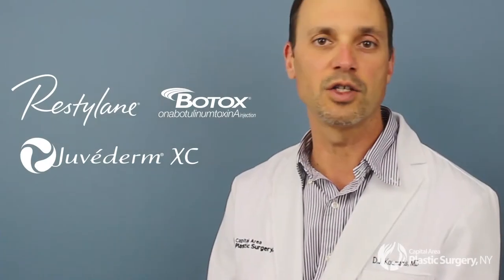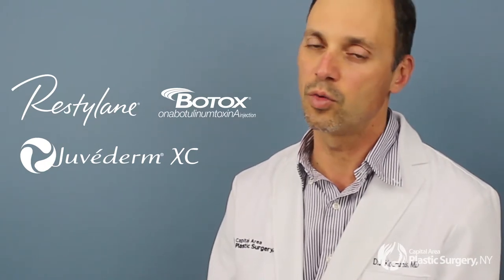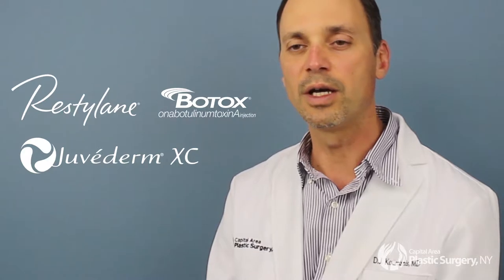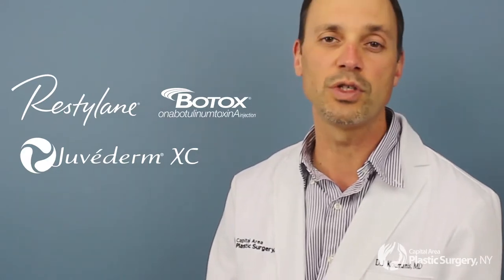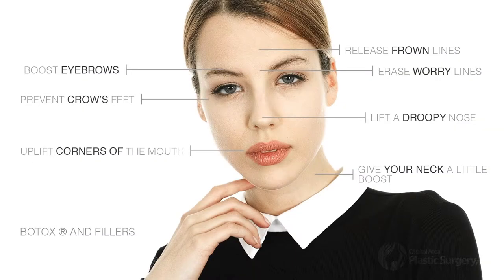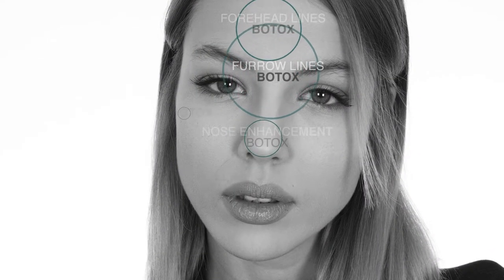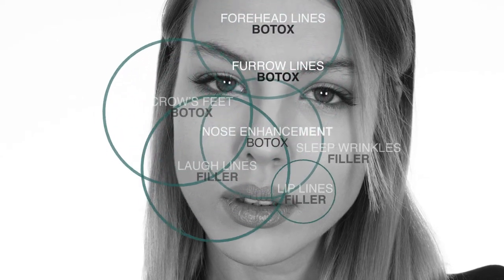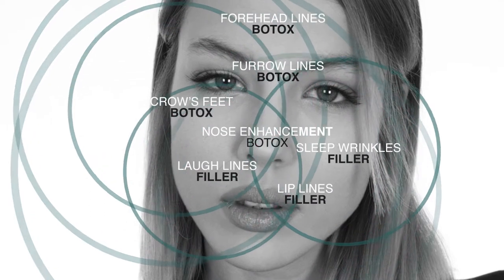Botox and fillers Albany, Saratoga Springs, Glens Falls, NewYork - CAPSNY.COM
Dermal fillers are injectable fillers that help restore your skin’s smooth, youthful appearance. Dermal fillers can be used to plump lips and cheeks, fill wrinkles and smile lines, improve acne scars, reduce puffy/dark under eyes and contour jawline/cheek bones. As we age, our skin becomes more elastic and we naturally lose subcutaneous fat, causing crow’s feet, frown and smile lines to be more apparent. The procedure takes less than an hour with minimal side-effects. and will give your skin an overall well-rested, rejuvenated appearance. If you are experiencing early signs of aging or simply want to reinvigorate your skin’s natural appearance, dermal fillers could be a great solution for you. Most dermal fillers are temporary and are naturally absorbed into the skin after a certain period of time, typically around 6 months. Dermal fillers should not be confused with Botox.

Although dermal fillers and Botox are both injectable treatments, dermal fillers are used to fill areas under the skin, whereas Botox is used to paralyze muscles under the skin. There are a variety of types of injectable fillers available. Juvederm and Restylane are two popular hyaluronic acid fillers used to reduce facial wrinkles and lines and add volume to facial tissues such as the lips and cheeks. Hyaluronic acid fillers are a popular choice because of their compatibility with the human body. Hyaluronic acid is a natural substance found in our body’s connective tissues, cartilage and skin tissue, which makes it a desirable and natural injectable substance.